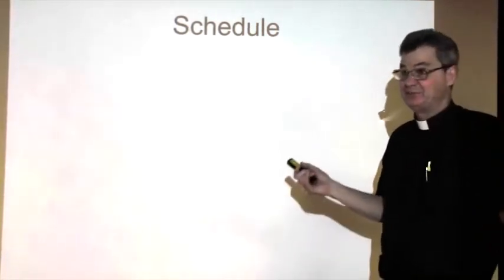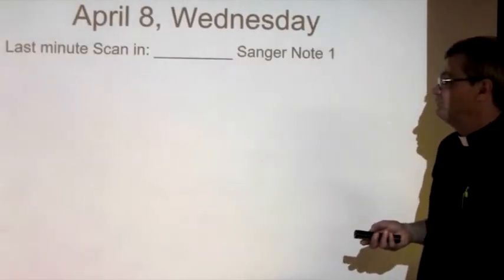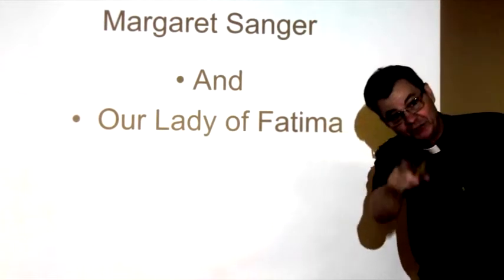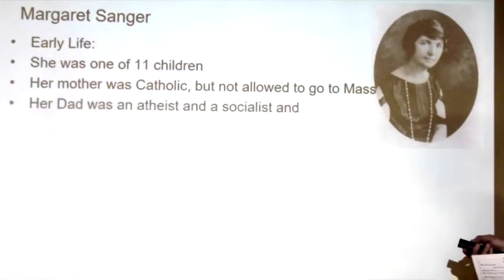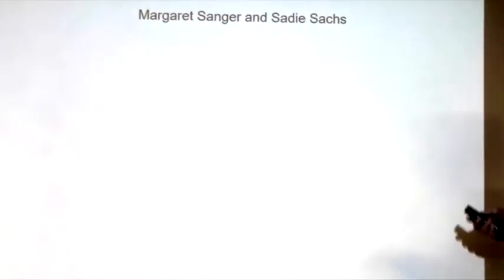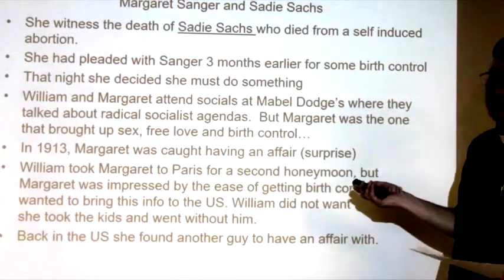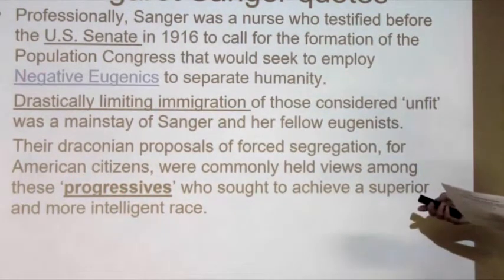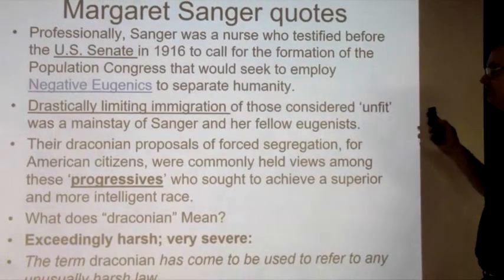Sanger I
This is for the Front side of
Note Worksheet I over Sanger   and
Note Worksheet II over Sanger
the back side of Worksheet I was suppose to be on the backof Note Worksheet II